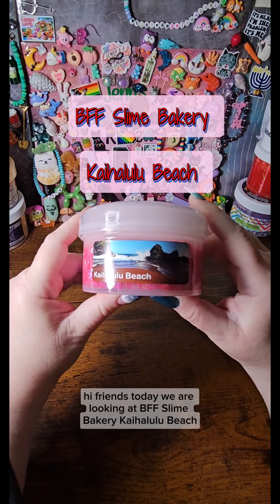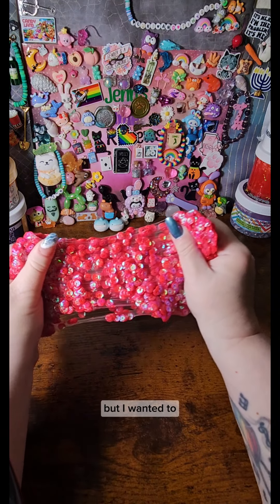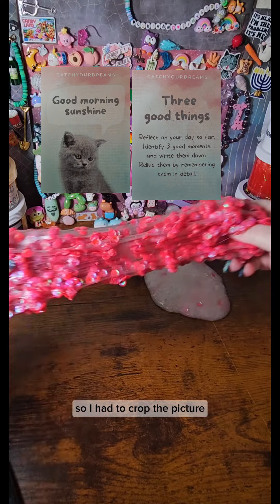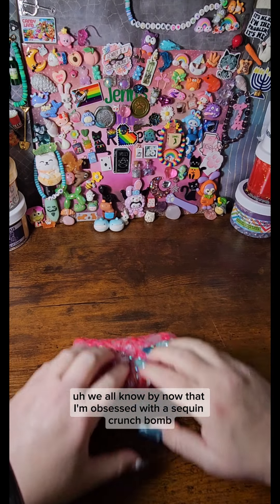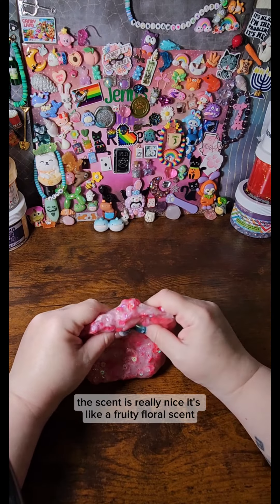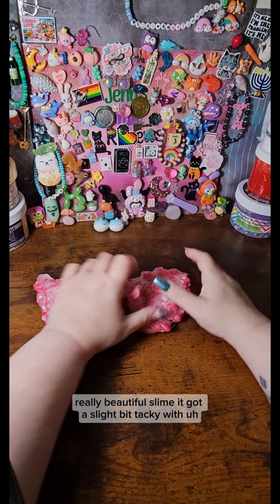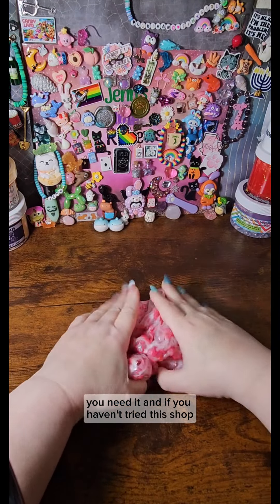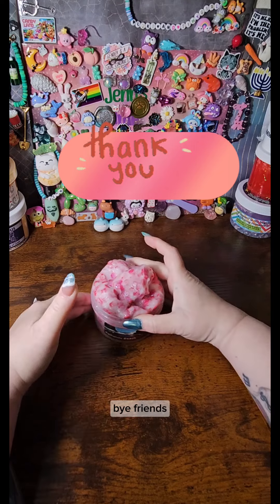BFF Slime Bakery: Kaihalulu Beach ⛱️